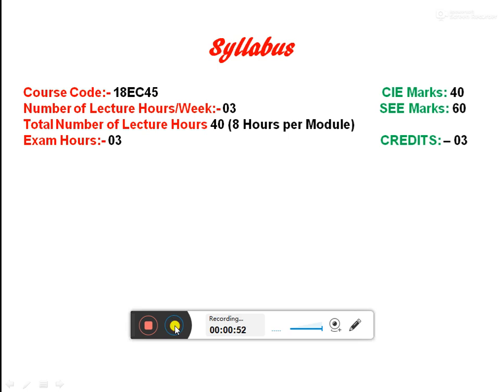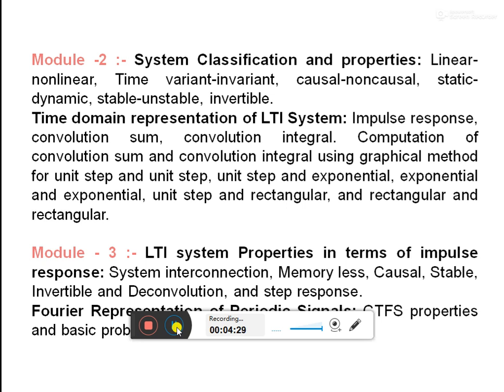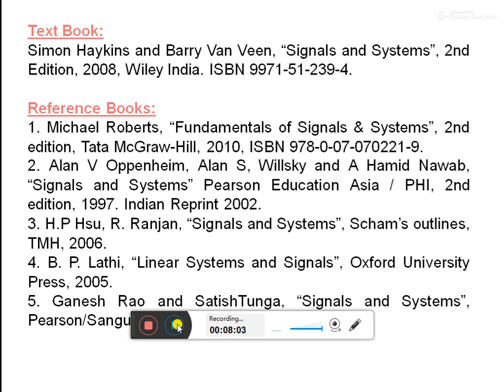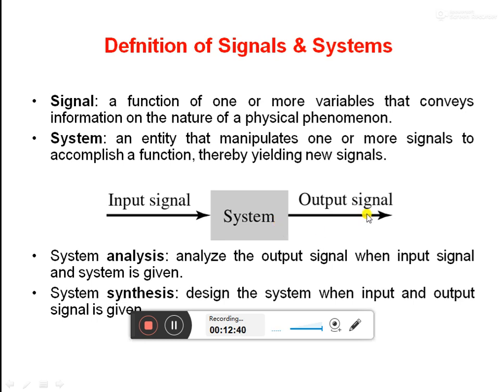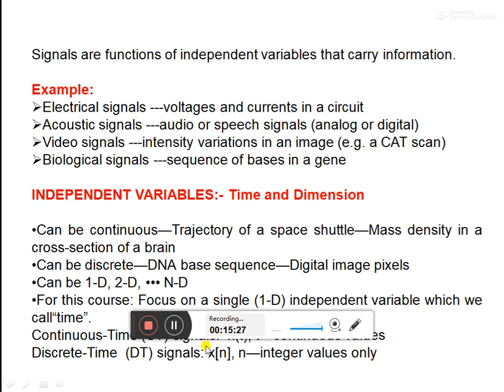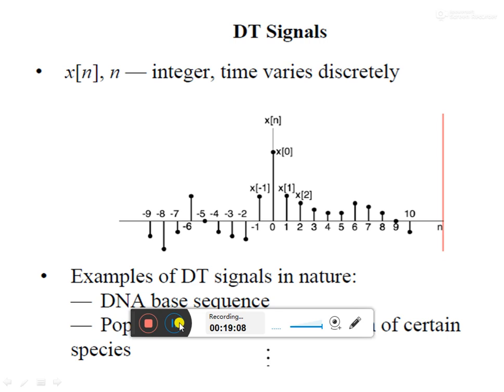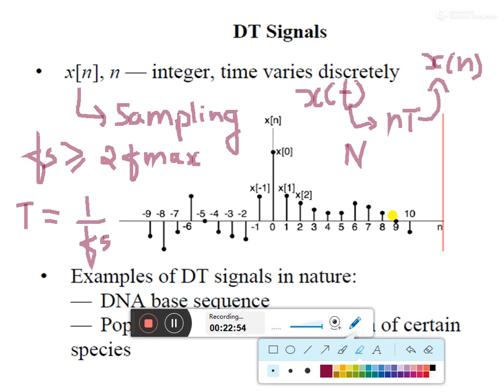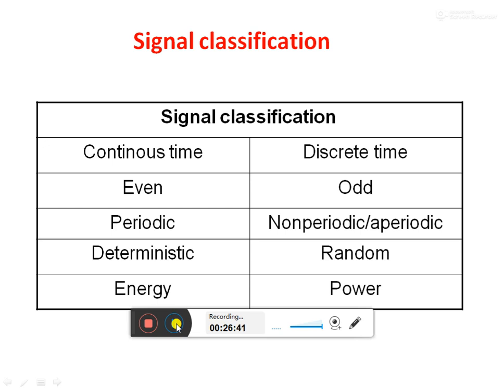Signals and Systems Module 1 Introduction to signals & Systems